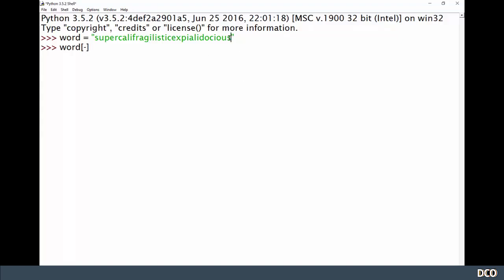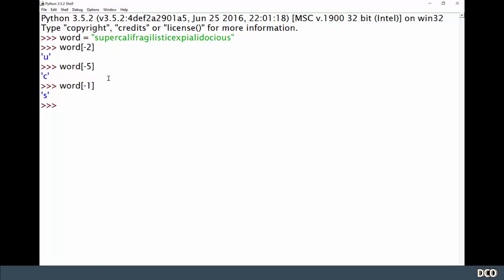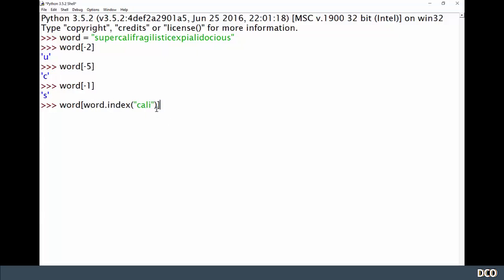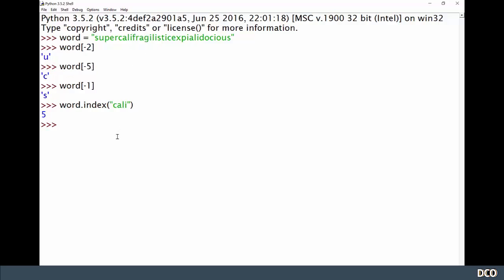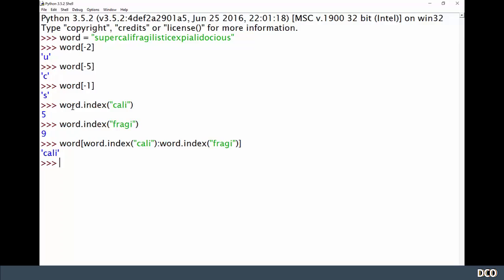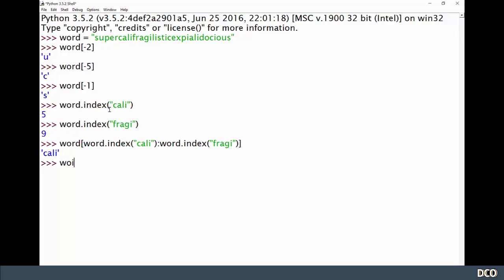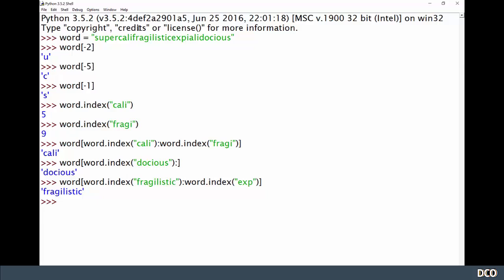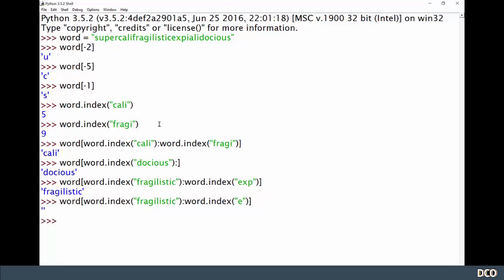Python Course for Beginners #24 – Project 3 Email Slicer Part 2: Automated Slices 🚀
📌 Python Course for Beginners - Episode 24: Project 3 Email Slicer Part 2 – Automated Slices 🚀

In this lesson, we’ll take string slicing to the next level by automating the process of extracting useful information from email addresses. You’ll learn how to write a Python program that dynamically slices and organizes email components. Get ready to automate your slicing!

🔥 What You’ll Learn:
✔️ Extracting the username and domain from an email 📌
✔️ Using Python’s .split() method for automation 💡
✔️ Handling different email formats efficiently ⚡
✔️ Printing organized and user-friendly output 🚀

🎯 Up Next:
✅ Enhancing the Email Slicer with validations
✅ Formatting output for better readability
✅ Making the program more interactive